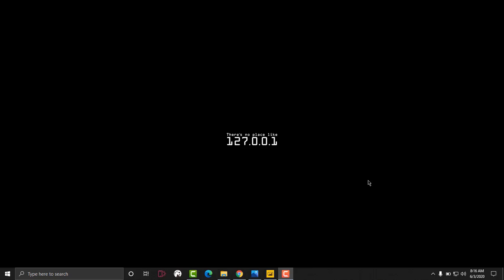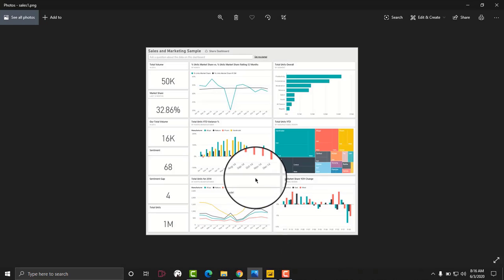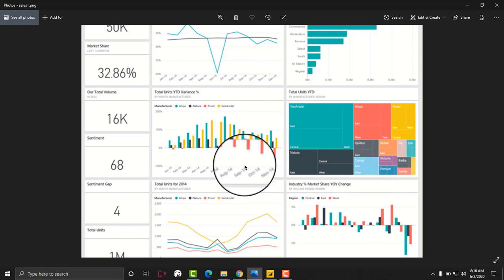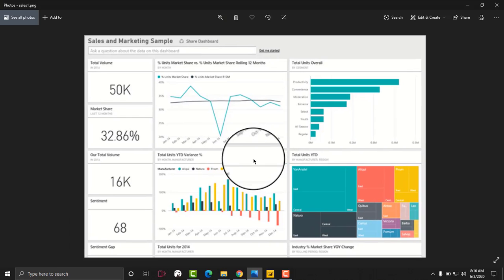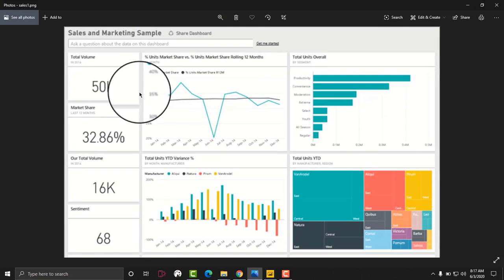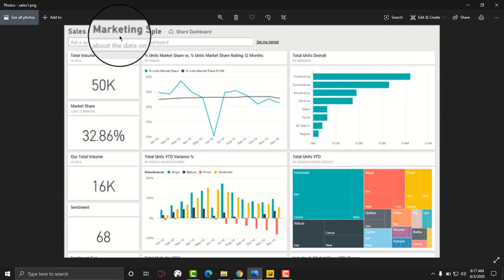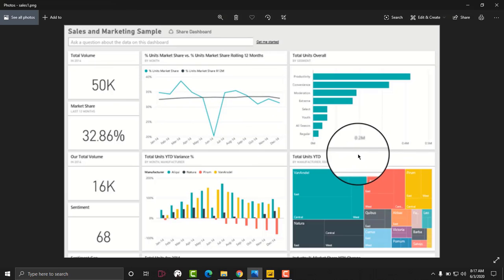Microsoft Power BI Tutorial Module 1 Part 1